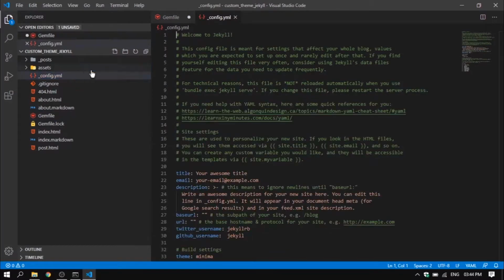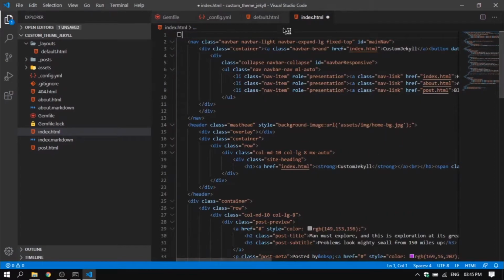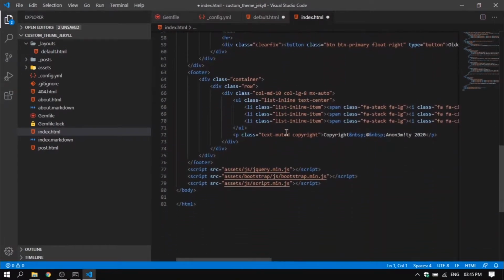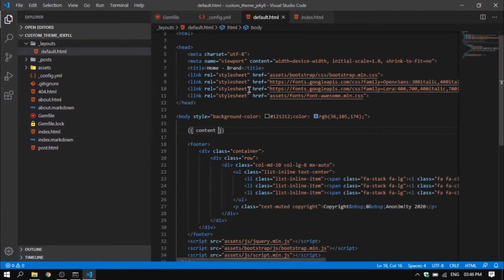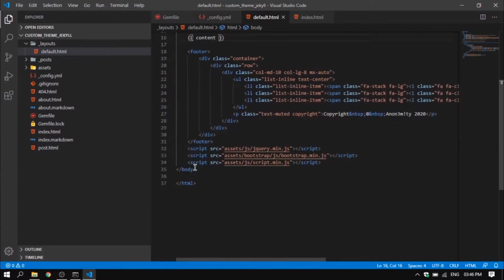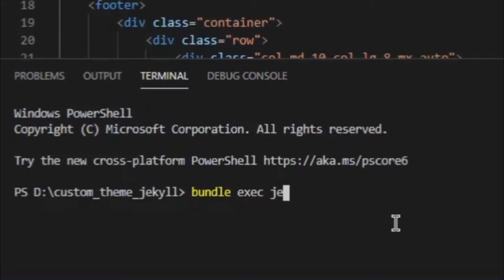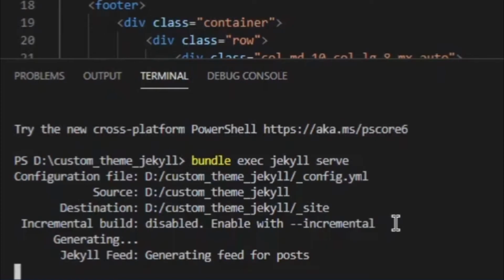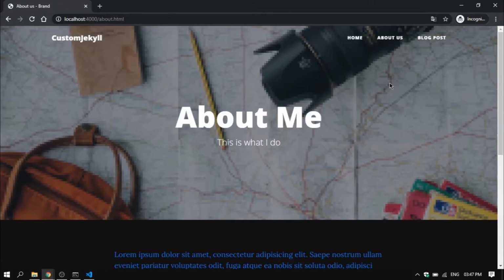GitHub Pages Custom Jekyll Theme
In this tutorial, we will see how to apply custom theme on Jekyll

► All content by Anon3m!ty  is 100% free. We believe that education should be available to everyone. Any support is truly appreciated so we can keep on making the content.